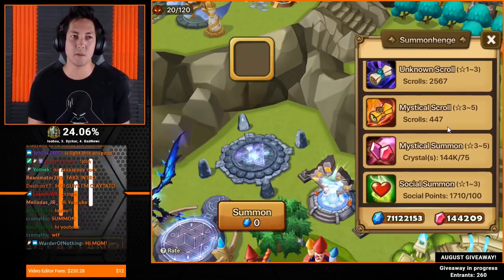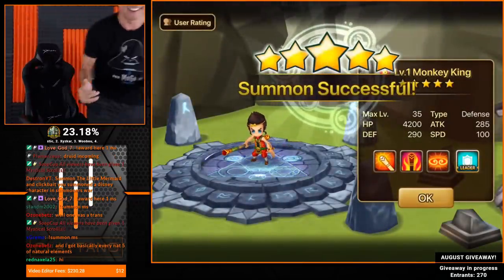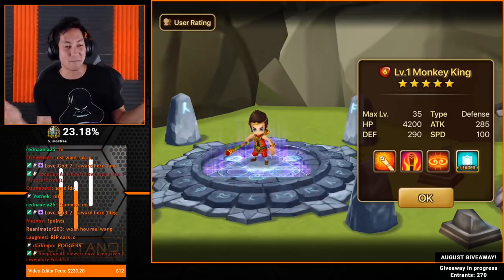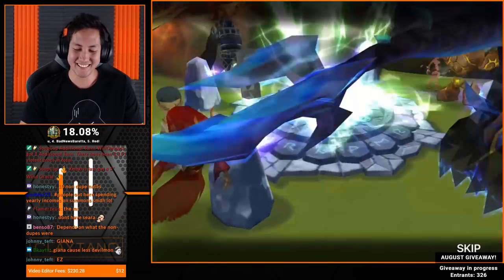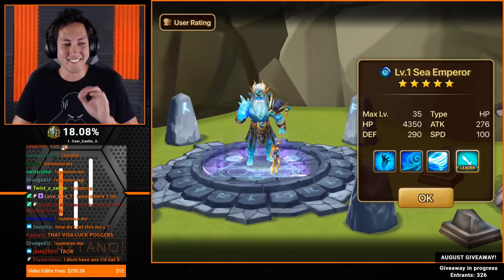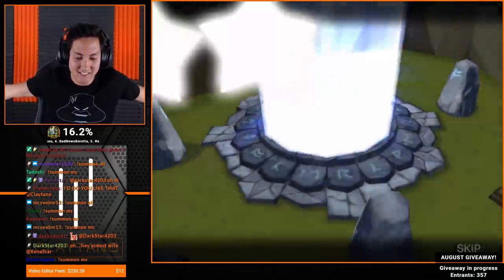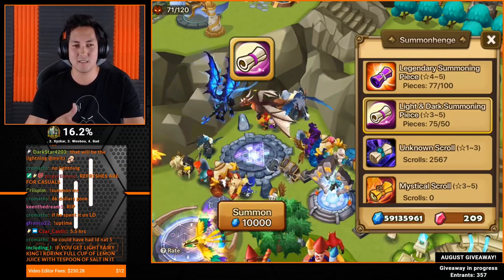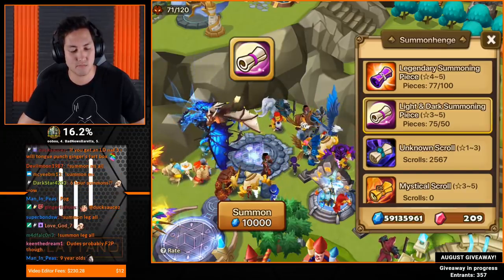*MUST WATCH* 2,500+ Mystical Scroll Summons | Lightnings ONLY | Summoners War